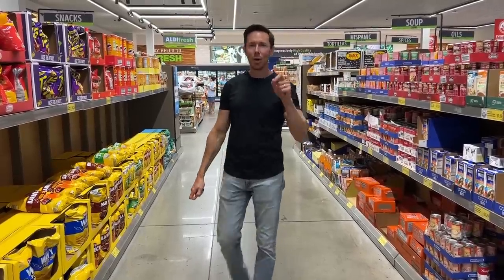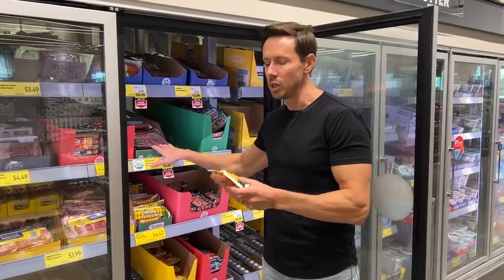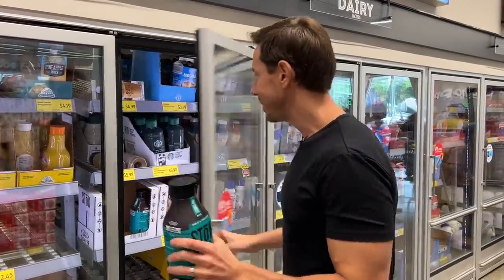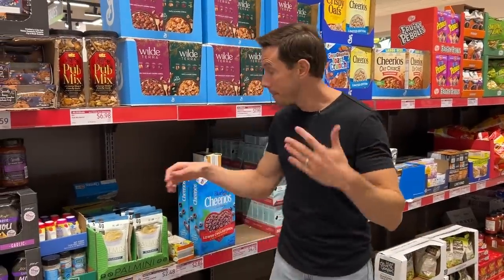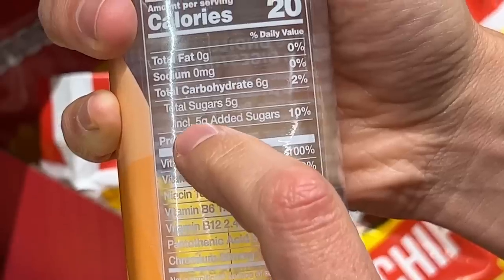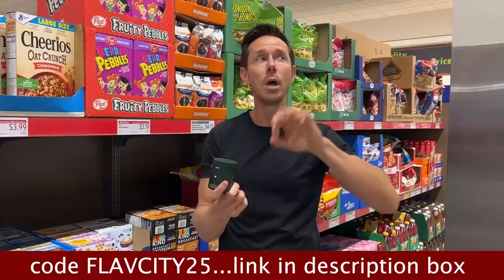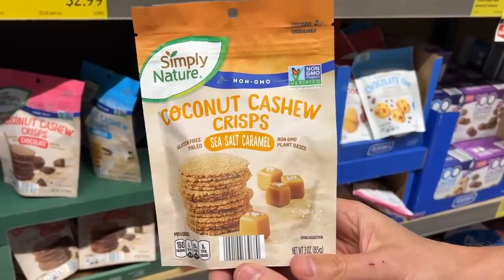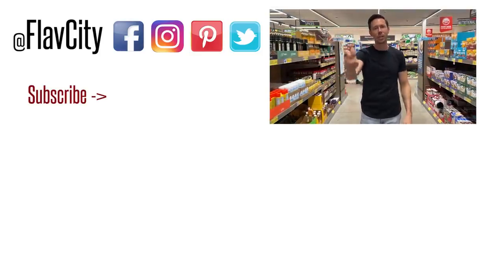ALDI Summer Haul - Part 1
Let's go shopping at ALDI. Here are the best things to buy at ALDI for the summer.